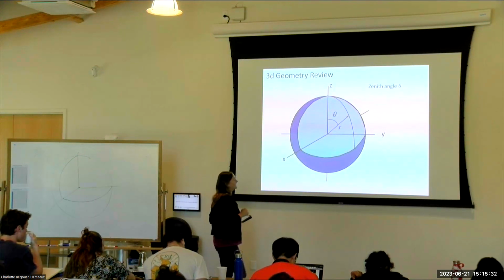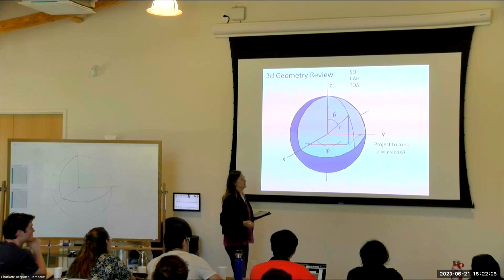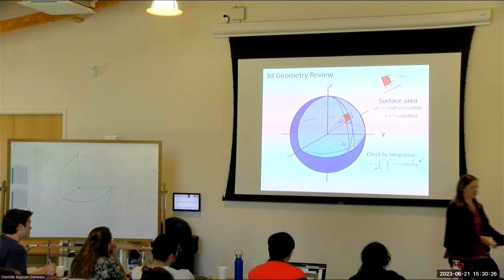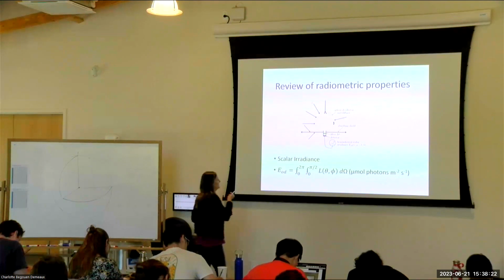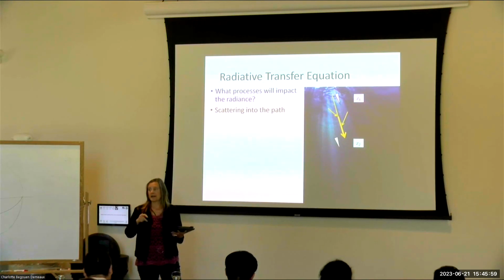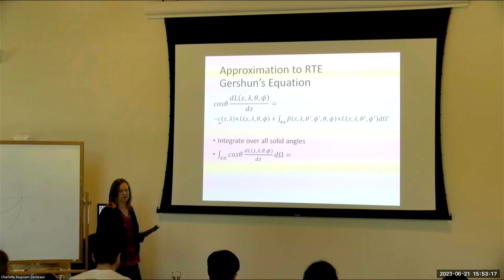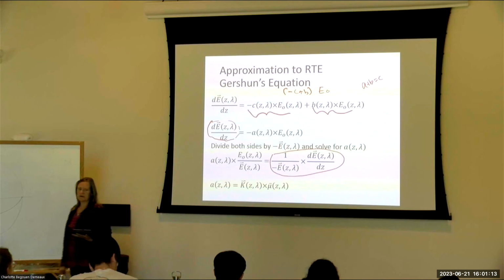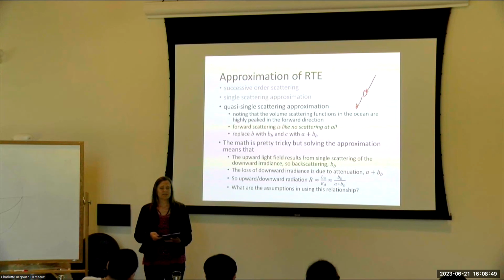Lecture 17: The Radiative Transfer Equation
Ocean Optics Class 2023 at Bowdoin College - June 21st 2023
Lecture 17: The Radiative Transfer Equation (Collin Roesler)